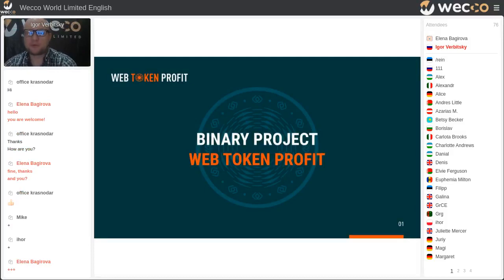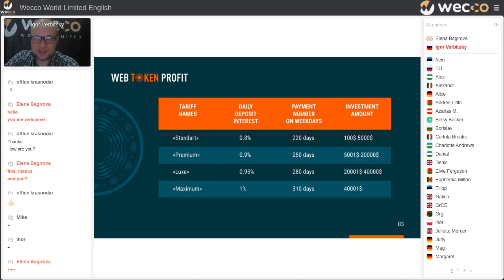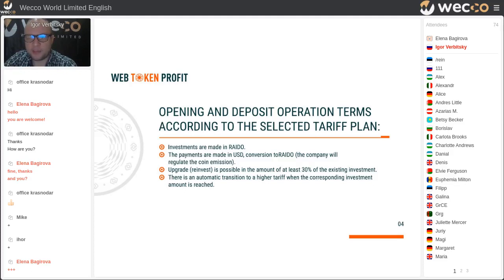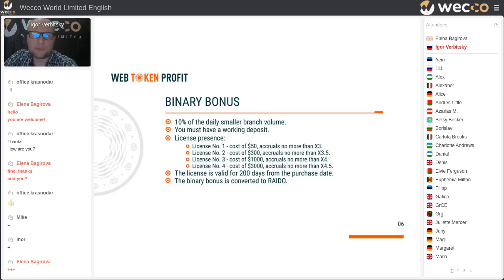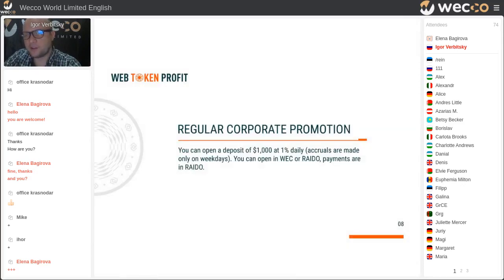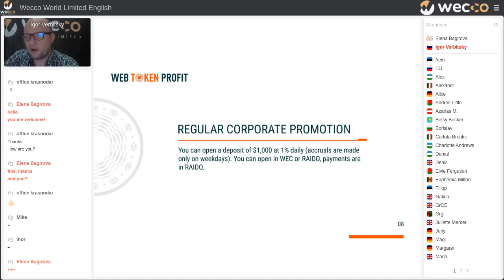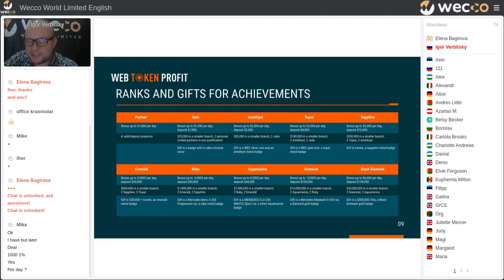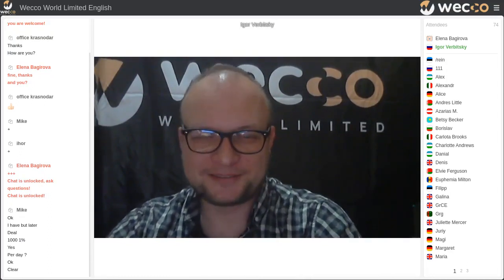WebTokenProfit (Binar) - updated marketing. Igor Verbitsky, 07 06 2021